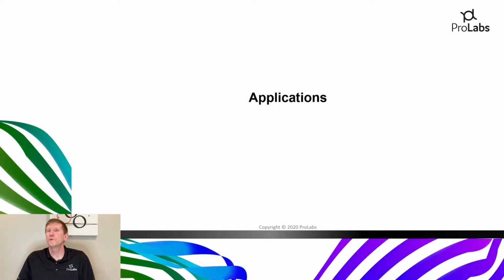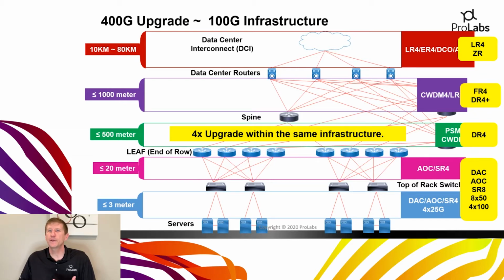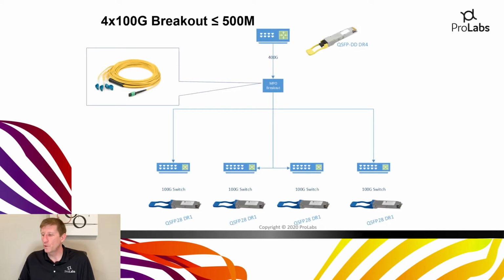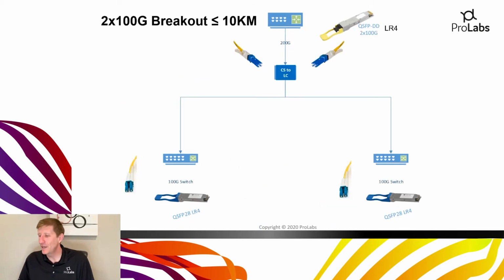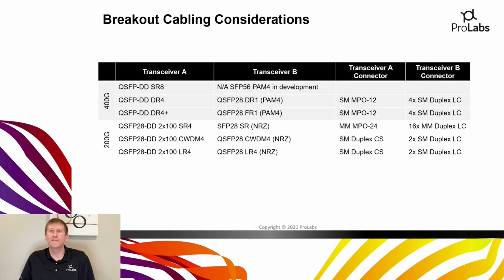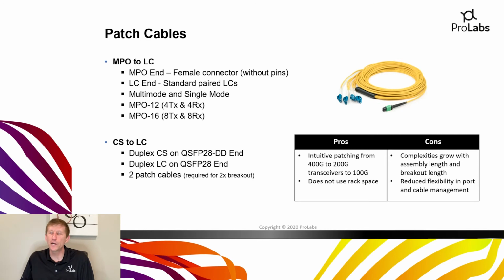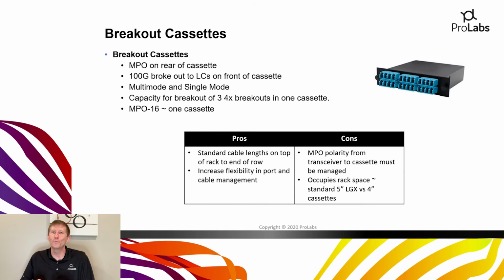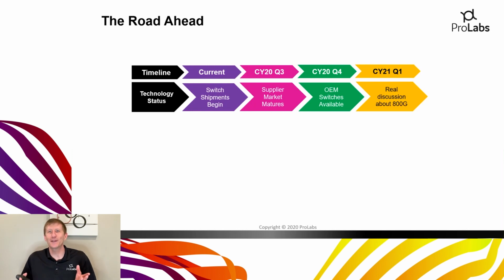400G: What You Need to Know - Part 2: Applications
This is the second part of our 400G architectures series, where Ray Hagen, the Global Product Line Manager of ProLabs, discusses the actual applications as well as the solutions you should consider when moving to 400G.